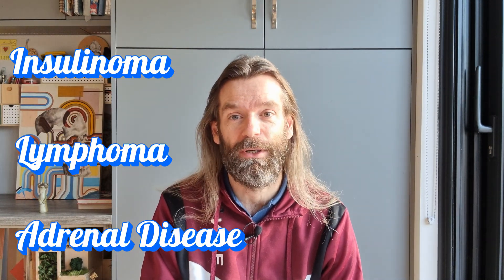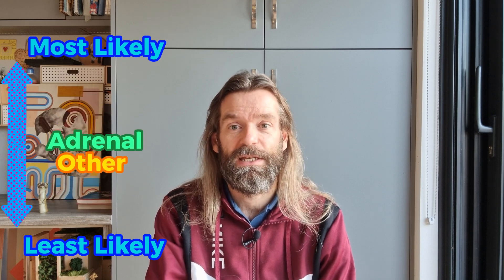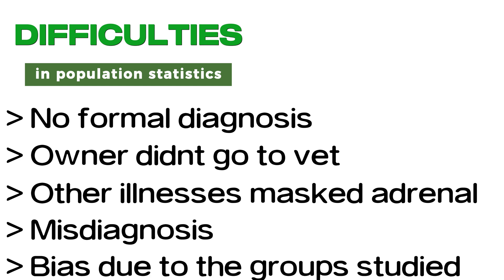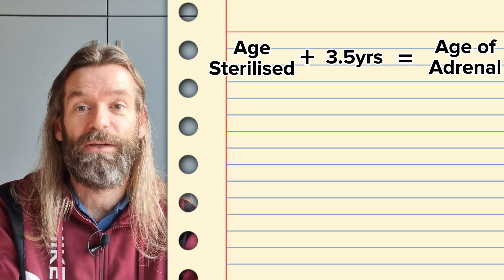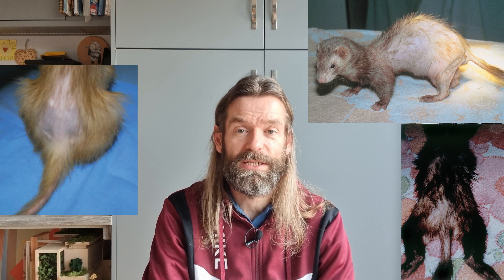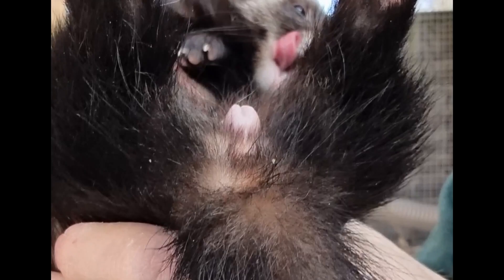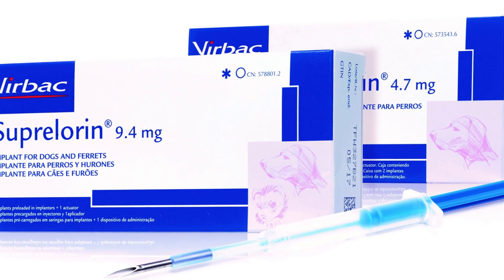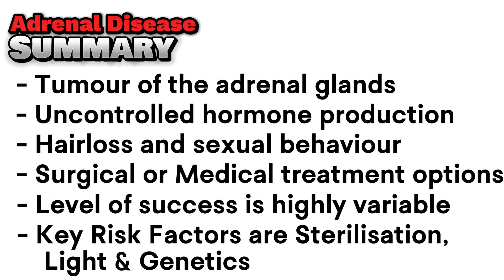Deadly Ferret ADRENAL DISEASE - What owners MUST know!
In this video we look at "Adrenal disease" in ferrets.  We cover what it is, how it develops, what causes it, what symptoms to look out for, as well as the main treatment options and prognosis for the illness.

This is one of a 3-part series, with the other two videos being on Lymphoma and Insulinoma.
Check them all out for a full view on the three most deadly diseases in pet ferrets.

Adrenal Disease:  (THIS VIDEO)

Publications
  * Fox, James G. (2014). Biology and Diseases of the Ferret 3rd edition
  * Quesenberry, Katherine E. (2020). Ferrets, Rabbits and Rodents Clinical Medicine and Surgery 4th Edition
  * Lewington, John H. (2007). Ferret Husbandry, Medicine and Surgery 2nd Edition

CHAPTERS
0:00 Intro
0:27 Adrenal Disease
1:23 Commonality
3:54 Cause - Sterilisation
6:26 Cause - Exposure to Light
7:41 Cause - Genetics
8:27 Diagnosis
9:58 Treatment
11:39 Prognosis
12:27 Summary